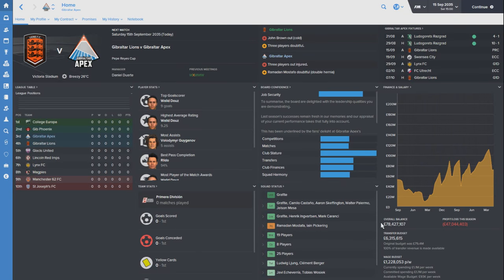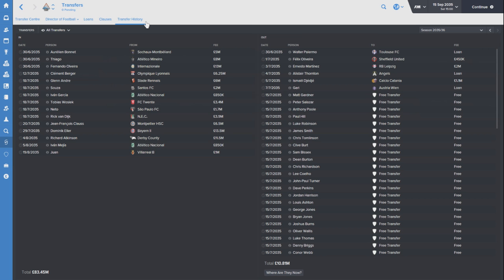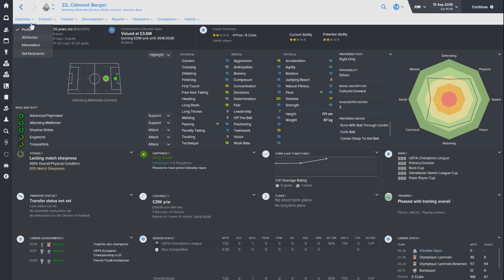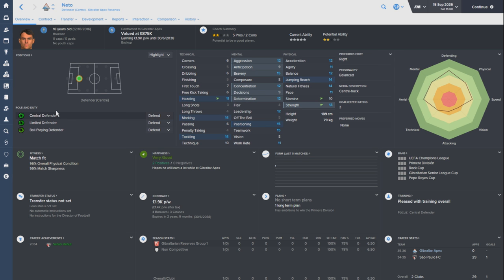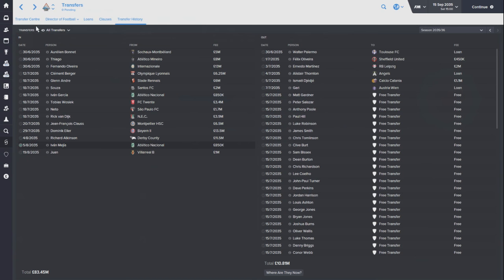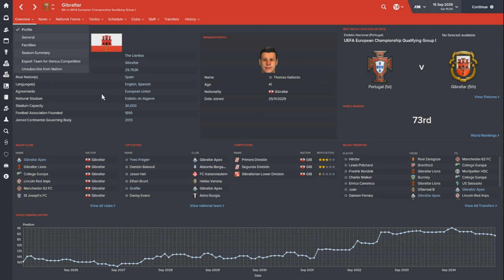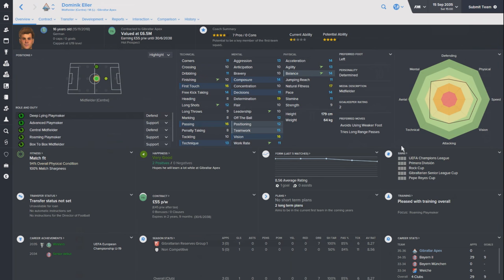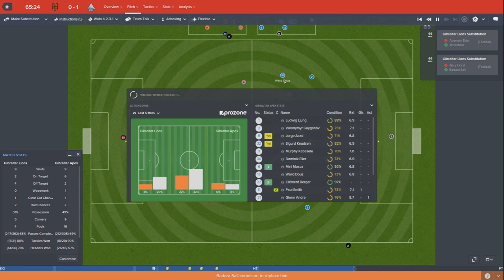The Rise To Glory - Episode 148: A New Era of Gibraltarian Football | Football Manager 2016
There's a lot of important stuff in the description of this episode, check it out!

If you'd like to make kits for some of the teams in Gibraltar please do, below you can find all the resources you'll need.

SYC made an amazingly useful video if you want to learn about how to make kits

I've decided not to do the catch up video I mentioned last episode, I tried to record a 10 minute video explaining the key moments of the save but ultimately there's just too much to cover. To make the video as detailed as I'd like it'd take far too long and the length of the video would probably mean people wouldn't even watch it all.

Massive shout out to Teknikbanken who did an amazing job with the audio track for this video for me. Show him some love and check him out on Twitter and Facebook.